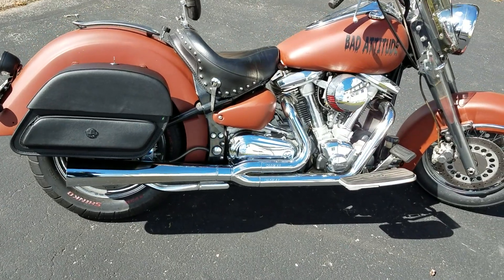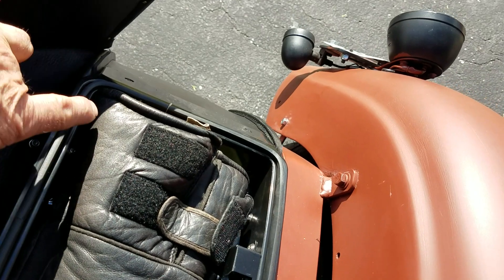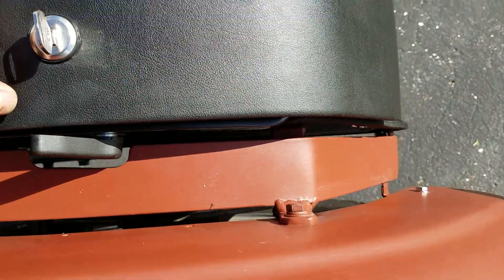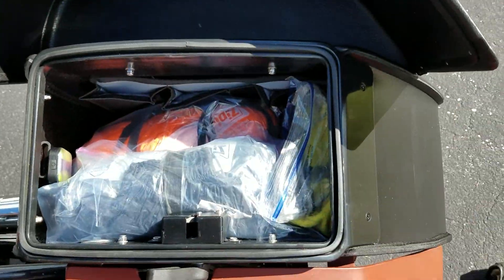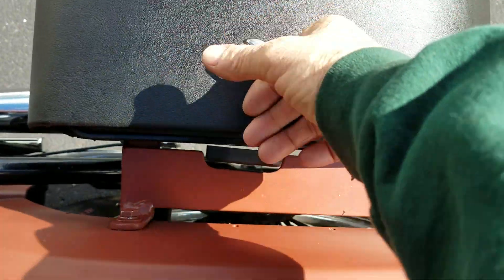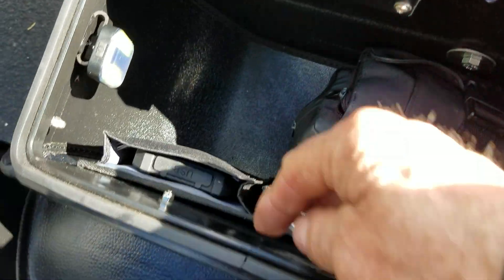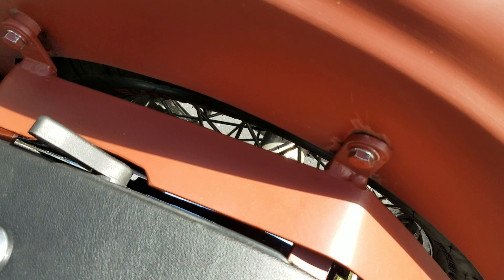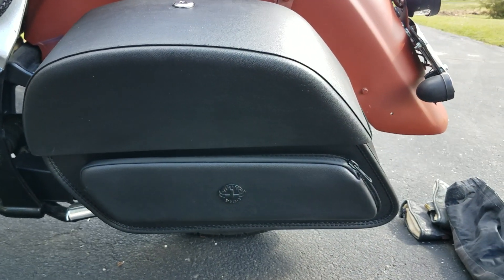Are These The Best Leather Saddlebags For Yamaha Roadstar?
Discover why saddlebags are a must-have accessory for Yamaha Roadstar owners! This video delves into the practicality and convenience that saddlebags bring to your riding experience. From long-distance touring to everyday commuting, these versatile storage solutions offer ample space to carry essentials like gear, groceries, or even a change of clothes. Join us as we explore how saddlebags enhance the functionality and versatility of your Yamaha Roadstar, making it the ultimate companion for all your riding adventures. Don't miss out on unlocking the full potential of your ride - saddle up with saddlebags today!

Looking for top-notch saddlebags for your Yamaha Road Star S Midnight? Look no further! Dive into our in-depth review of the Viking Pantheon saddlebags, crafted from heavy-duty water-resistant leather. These saddlebags boast a sleek design that seamlessly integrates with your bike's aesthetics, providing a snug fit without sacrificing style. With a robust hard-shelled construction, these bags maintain their shape and never sag, ensuring durability even through extended use.

One standout feature is the key lockable mechanism, offering unparalleled theft protection for your belongings. With nearly 1993 cubic inches of storage space, these saddlebags accommodate essentials effortlessly, including a half helmet. Plus, the detachable 3-pocket organizer adds convenience, easily attachable with Velcro strips inside the bag.

But that's not all - we've included an outer pocket adorned with the Viking emblem for quick access to your phone, wallet, and keys. The forward-opening lid prevents interference with your motorcycle seat, enhancing usability. And with all hardware included, installation becomes a breeze, saving you time and money.

What sets these saddlebags apart are the added features: integrated LED lights for visibility in low-light conditions and a built-in Power Bank for charging electronics on the go - perfect for campers and long rides. Don't miss out on the ultimate storage solution for your Yamaha Road Star S Midnight. Watch our review now and elevate your riding experience with Viking Pantheon saddlebags!

0:00 Intro
0:13 Roomy & Key-Lockable
0:25 Opening
0:45 Locking Mechanism
1:14 Storage Capacity
2:04 LED Light
2:12 Battery Pack
2:44 Weather Seal